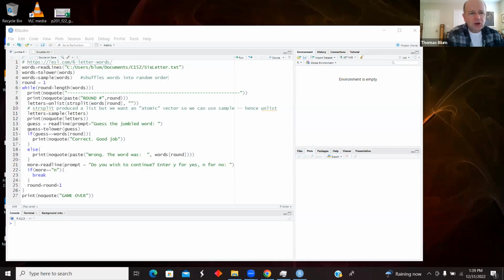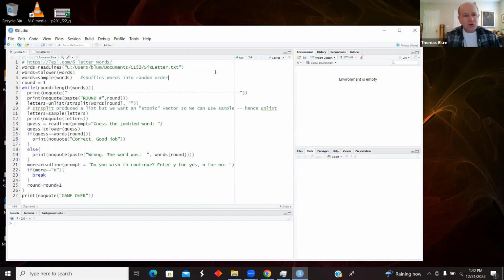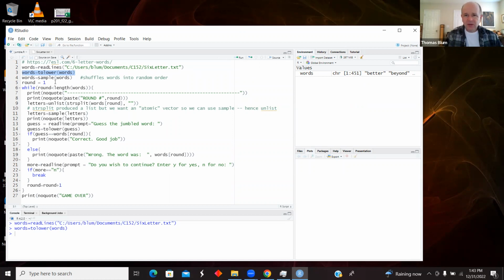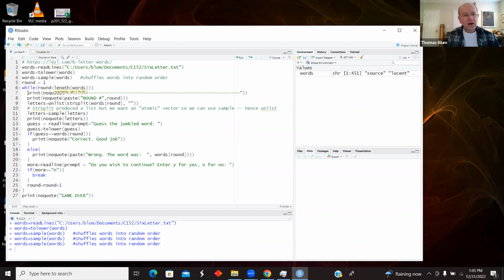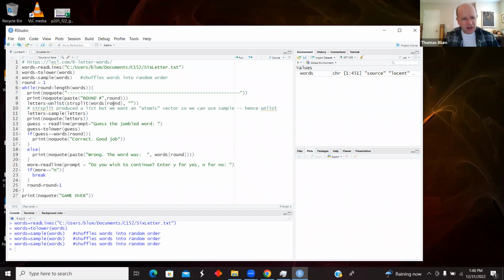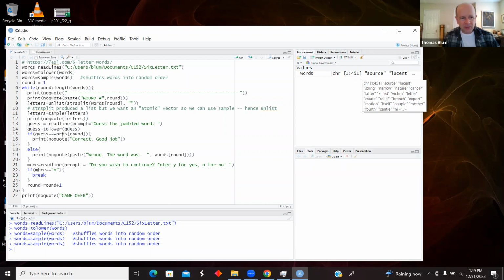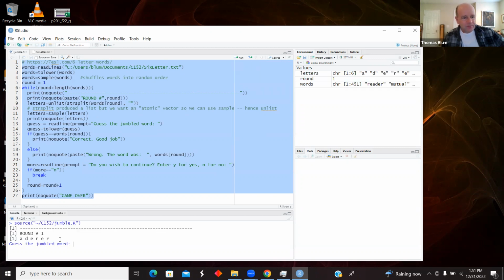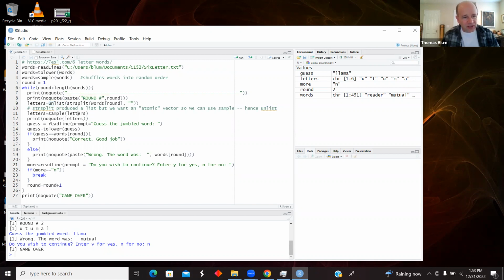R Programming Demo: Word Jumble Game (readLines, readline, noquote, unlist, sample, strsplit)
In this video we look at an R Script that has the user play a word jumble game. First we use readLines to bring in the words written one per line in a text file. Next we use the tolower method (to put all letters into lower case) followed by sample method (which shuffles the words vector into a random order). We then start a loop over the words. We apply strsplit to break the word into characters followed by unlist to yield a simpler data structure and then sample to put the letters in a random order -- "the jumble". We use print and noquote to display the jumbled letters. Then we use readline to prompt the user for the un-jumbled word. We test if the user's answer matches the word for that round.  And we ask if the user wants to continue playing the game.